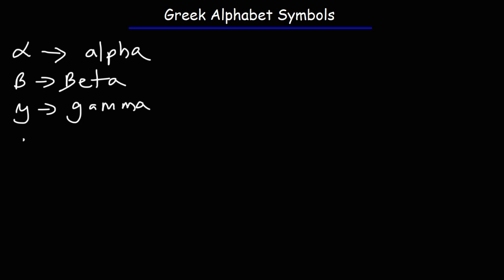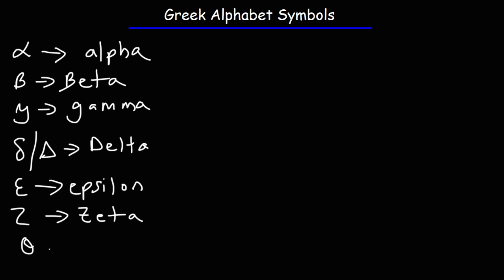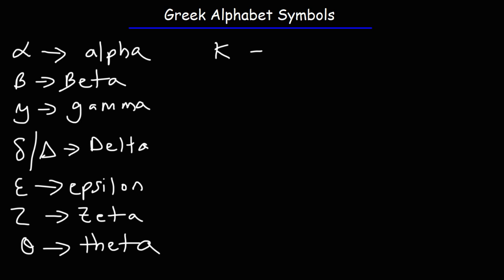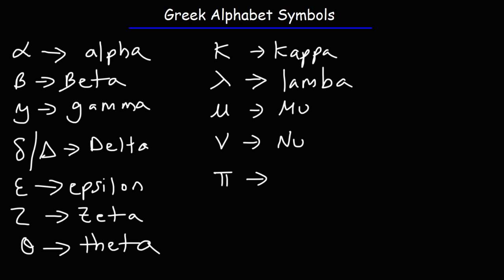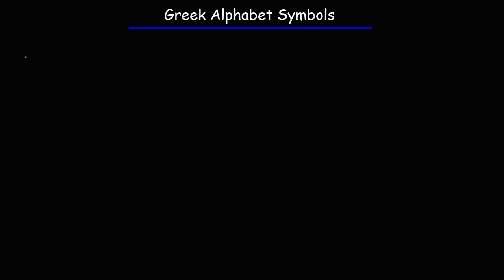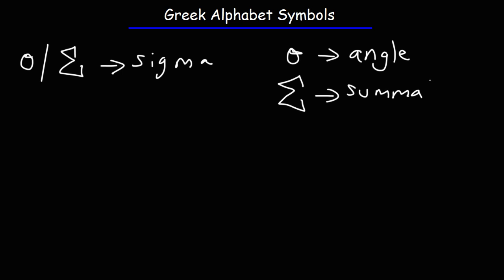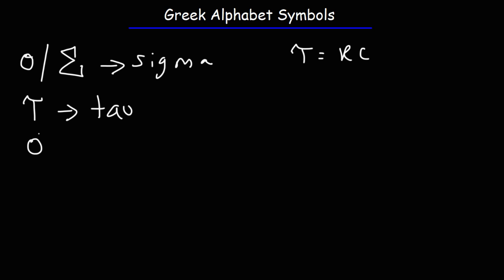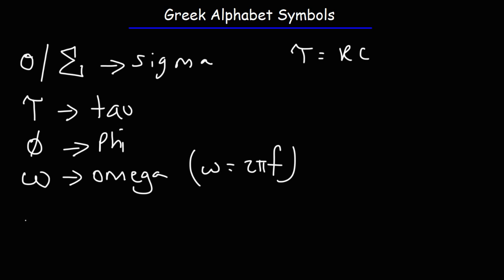Greek Alphabet Symbols List - College Math, Chemistry, & Physics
This video provides a list of symbols found in the Greek Alphabet that are typically used in equations and formulas found in chemistry, physics, and college math courses like college algebra, geometry, trigonometry, precalculus, and calculus.